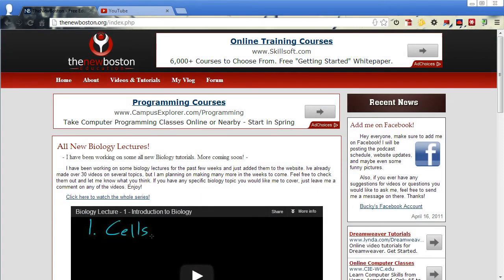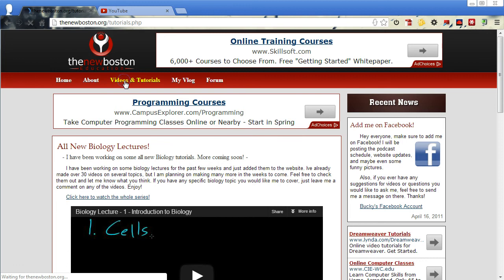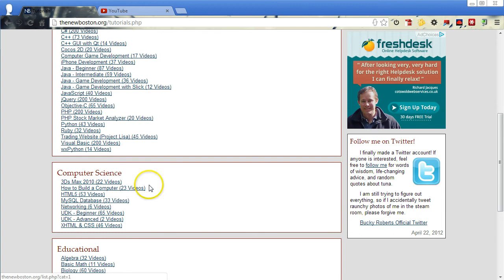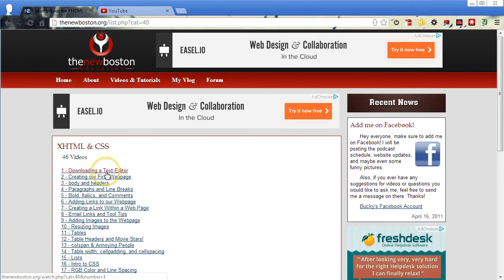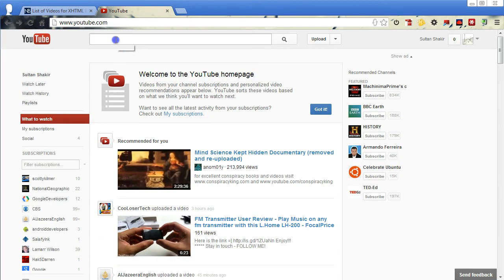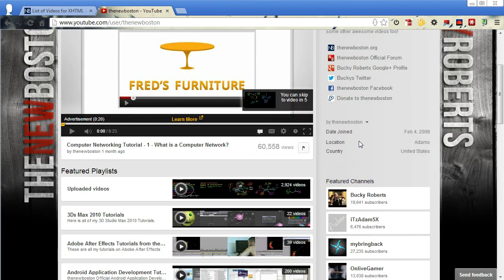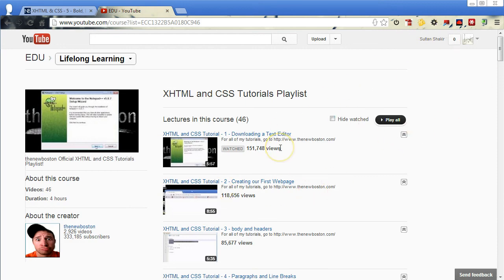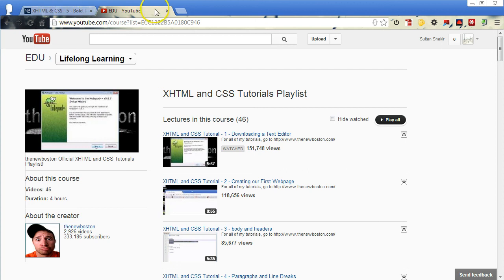An easy way to learn HTML and CSS.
Shows how you can use the newboston.org video series to learn HTML & CSS.